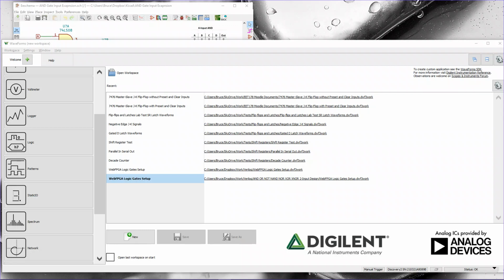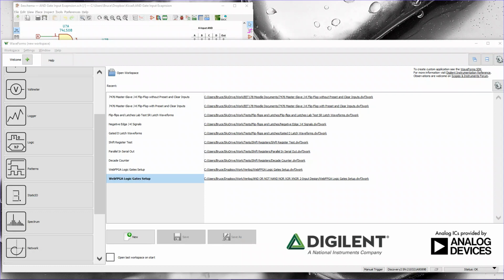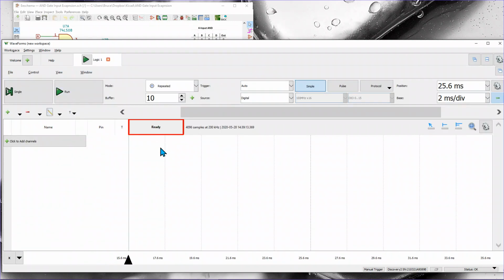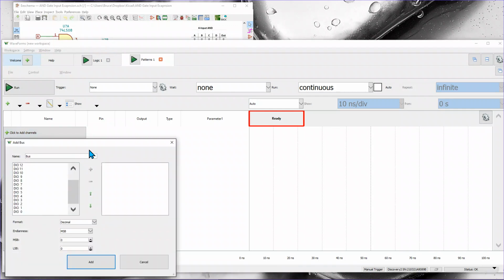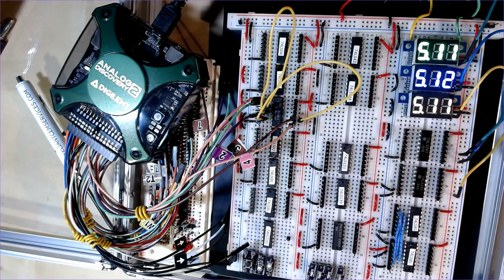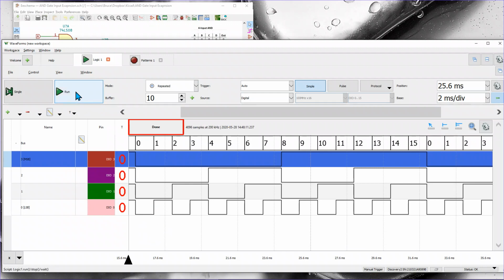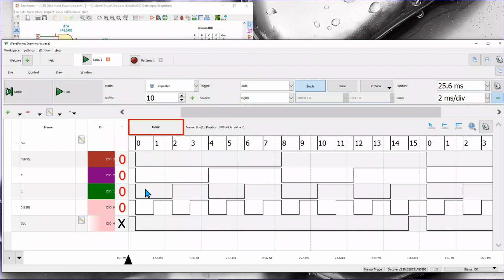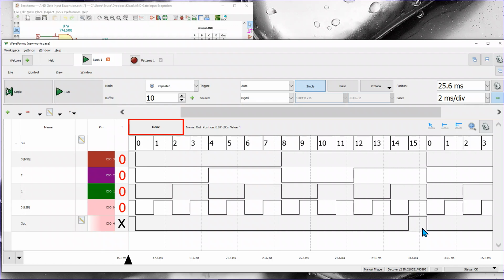Analog Discovery 2 Logic Analyzer Basics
Analog Discovery 2 (AD2) & Waveforms Software, Logic Analyzer Basics
The basics of using the Analog Discovery 2 logic analyzer to capture input and output waveforms from a simple digital logic circuit.

VIDEO SECTION TIMESTAMPS
 0:01 Introduction to logic analyzers
 2:48 Logic Option of Waveforms software for the logic analyzer interface
 3:07 4-Input AND gate logic circuit
 5:22 Logic analyzer software user interface (UI)
 5:33 Connection of logic analyzer channels to the 4-input AND circuit
 6:34 Logic analyzer channel setup including inputs & outputs and signals & buses
 8:57 Logic analyzer capturing input and output signals
10:53 Review and summary

BECOMING AN ELECTRONIC TECHNICIAN AS A CAREER Thaddeus Stevens College of Technology, Electronic Engineering Technology Major